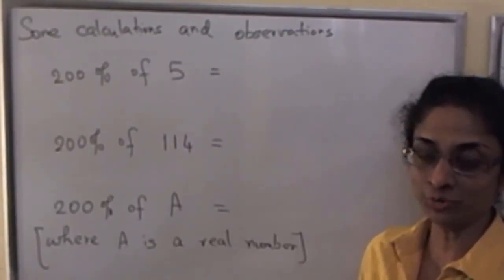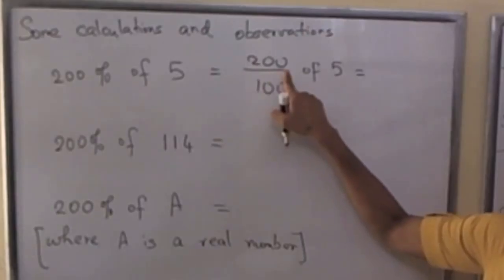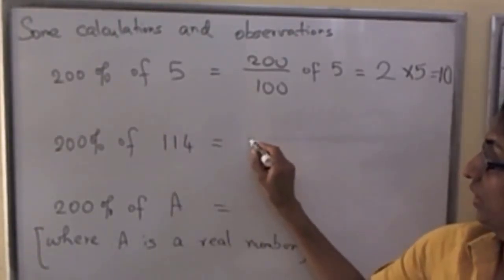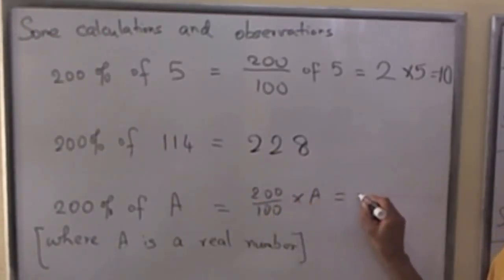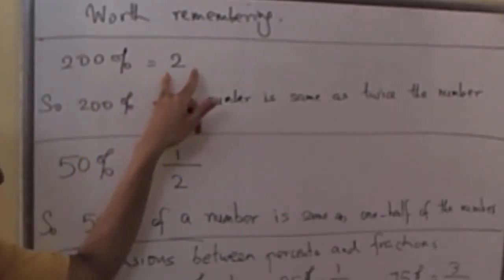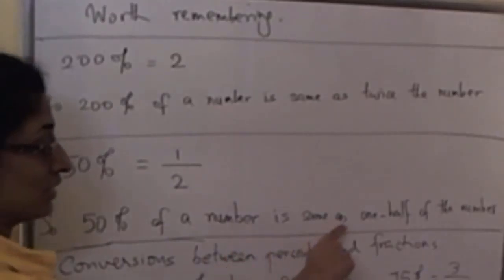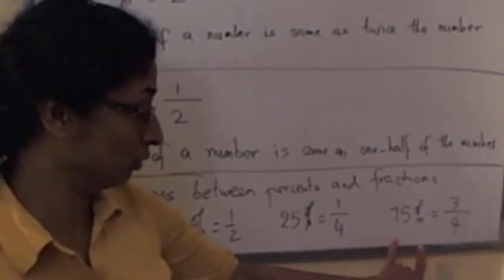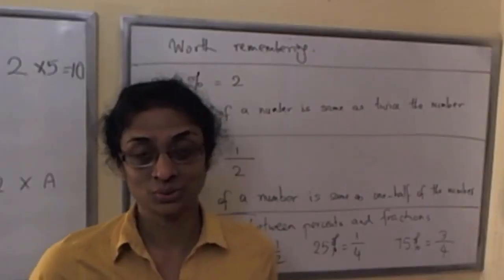Some computations and observations